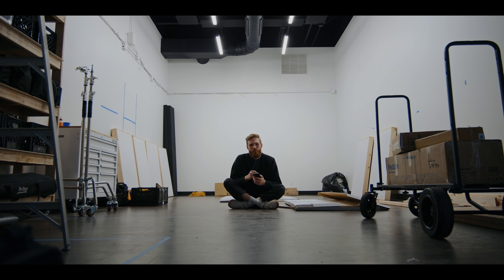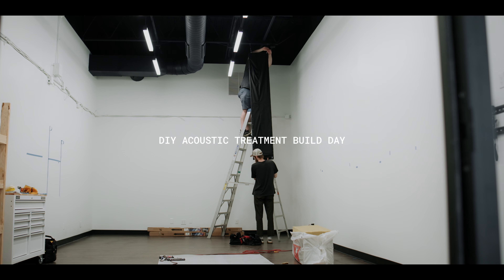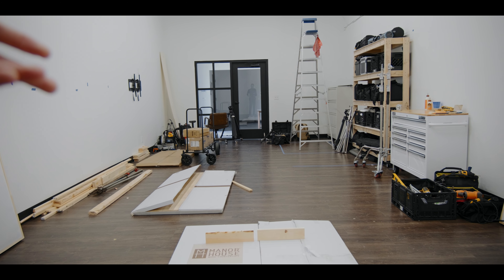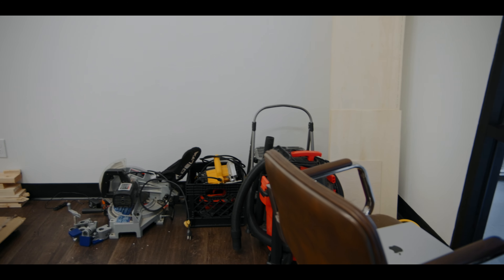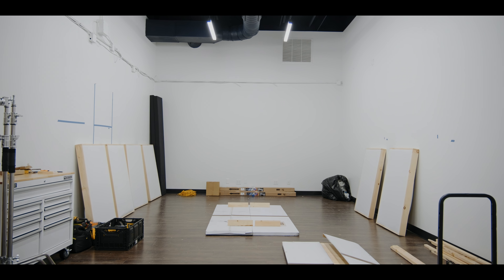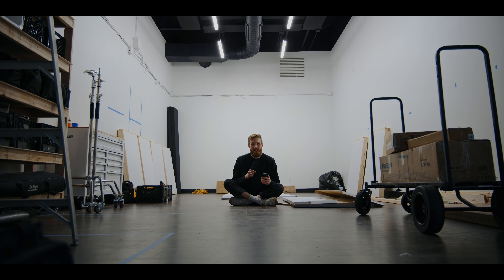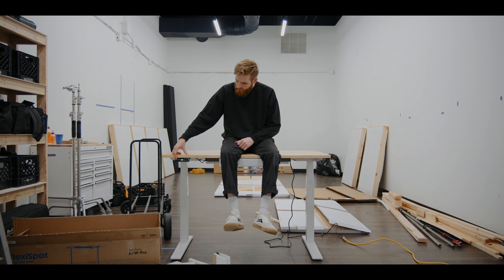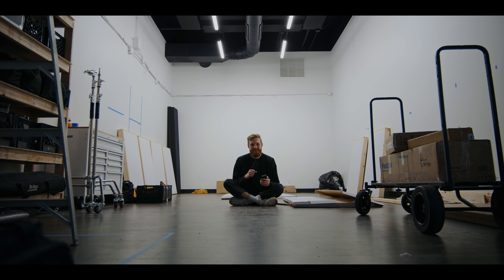renting a studio space as a small freelance filmmaker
For E7, E7 Pro, and E7L, use '24BDYTB30' for an extra $30 off
FlexiSpot E7 Pro Standing Desk (US)
FlexiSpot E7 Pro Standing Desk (CAN)

00:00 welcome + a fun update
01:03 starting the build out
01:15 quick tour + initial plans for the space
03:59 what do you want me to share about the process?
05:27 perks of posting on youtube
05:54 new desk
06:55 thanks for watching

My Lenses:
My Everyday Lens
Lens Adapter (Canon to Fuji)
Budget Adapter

My Lighting Kit:
Powerful Key Light (Bi Color)
Favorite Diffusion (1 Stand Book Light)

My Audio Kit:
Wireless Boom
Boom Stand